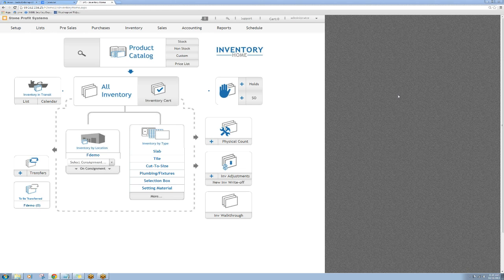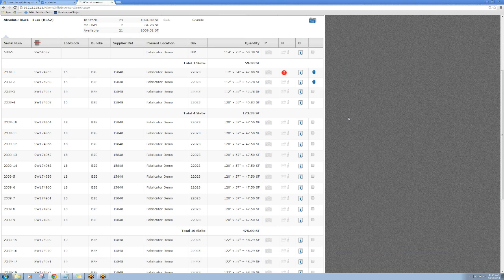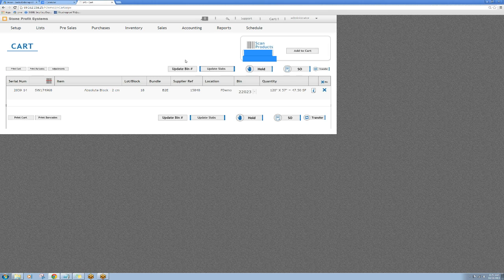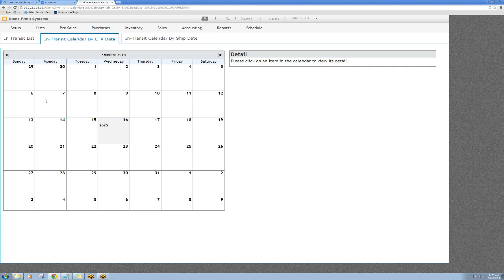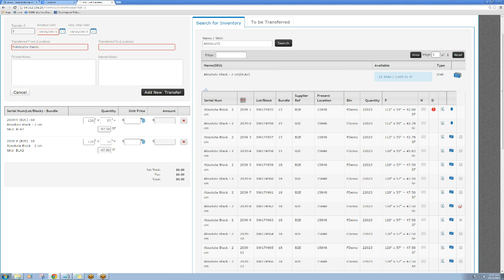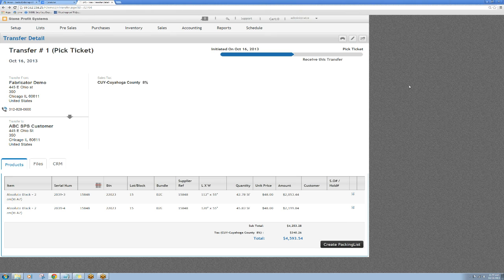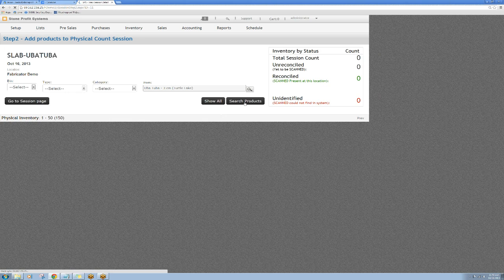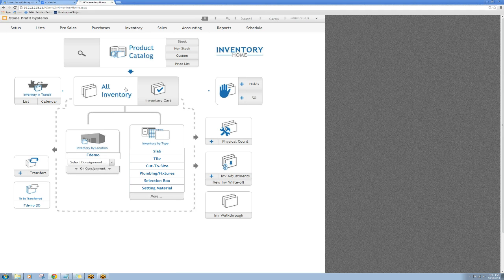Inventory Lookup Transfers